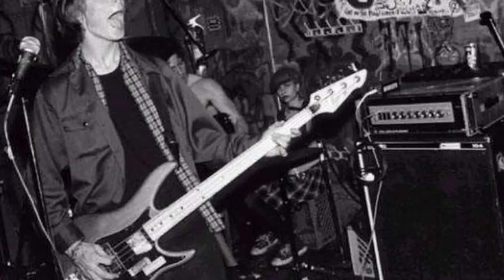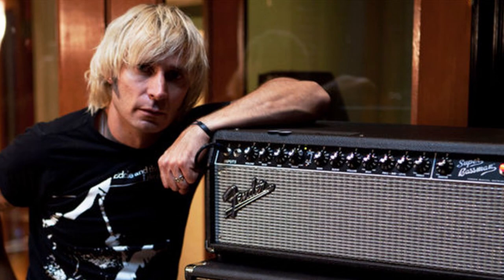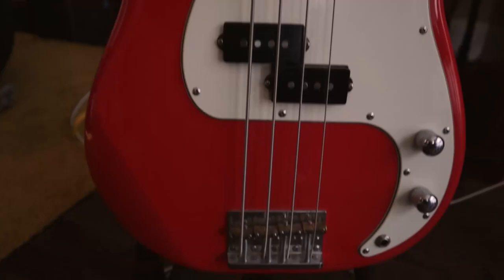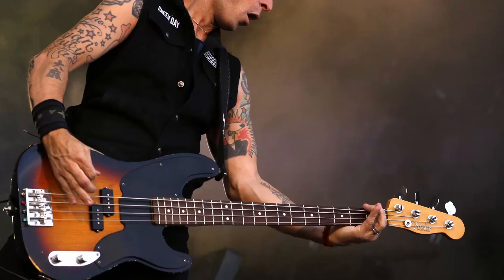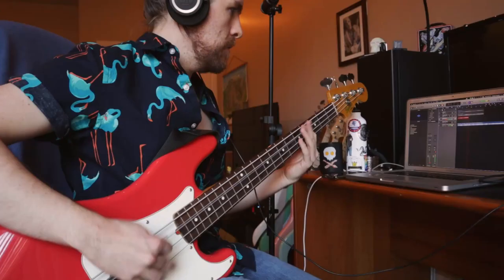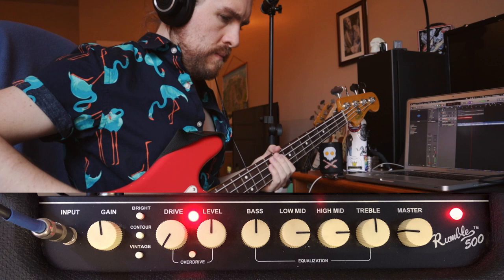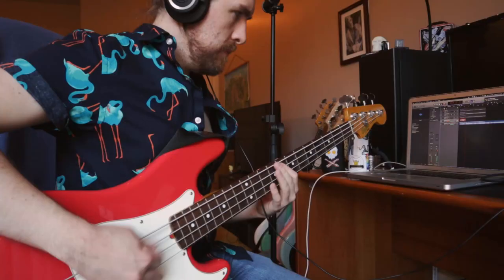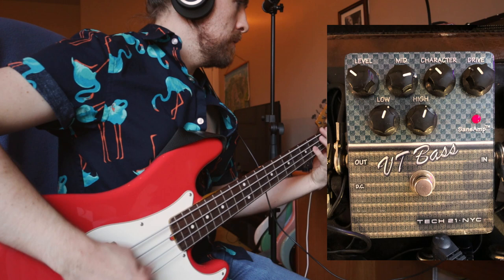How to Sound Like...Mike Dirnt of Green Day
Where would pop punk be without Green Day, and where would Green Day be without Mike Dirnt?  I can't teach you how to play like him, but I can show you how to nail his incredibly delicious tone.

0:00 Intro
0:58 Mike's Gear
2:34 P bass + Fender Rumble
3:24 Adding the Overdrive
3:50 Adding a VT Bass
4:24 Logic Pro
5:13 Amplitube
5:30 Final Thoughts